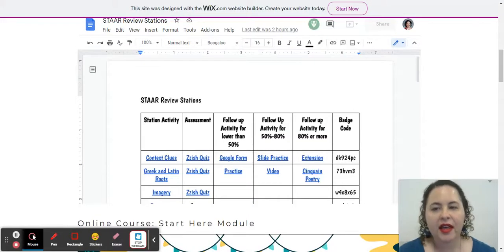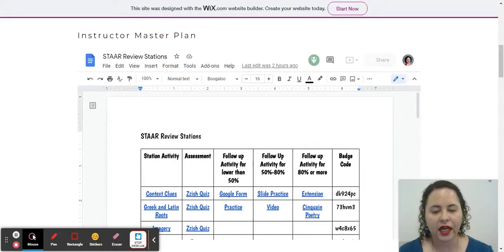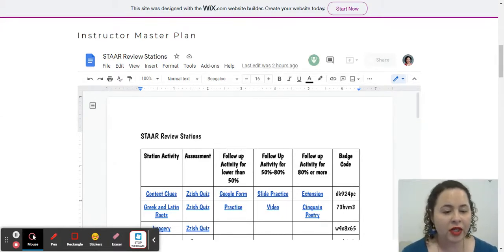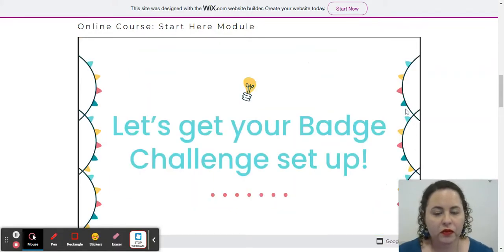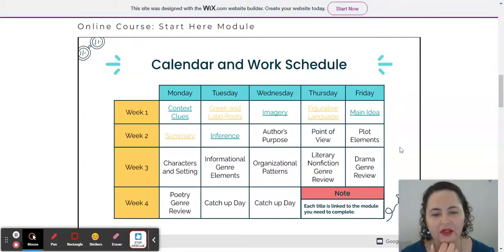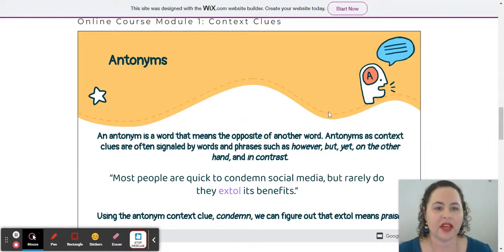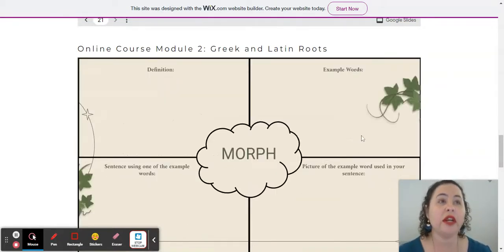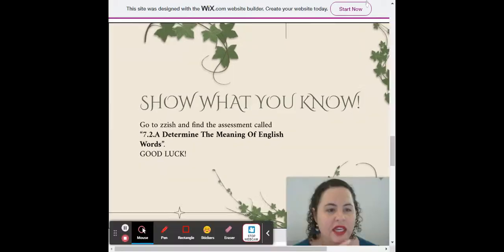EDLD 5318 Module 2